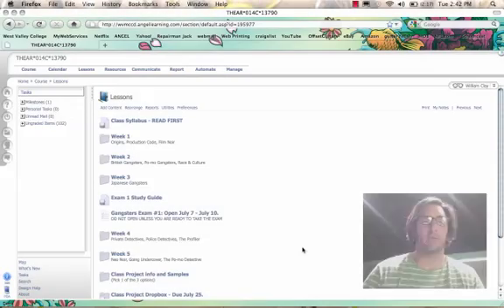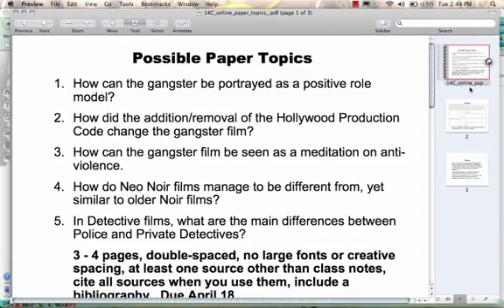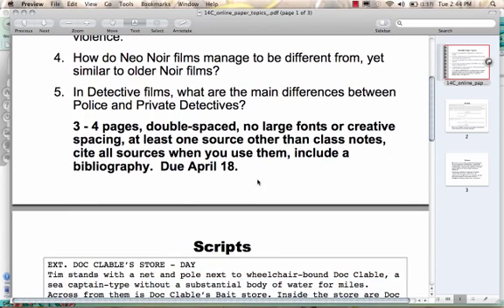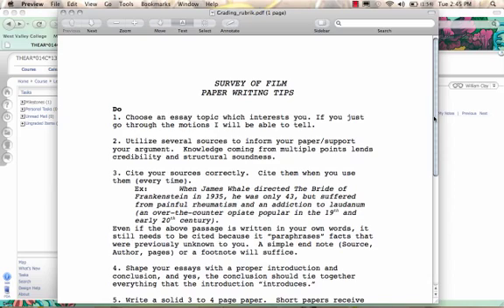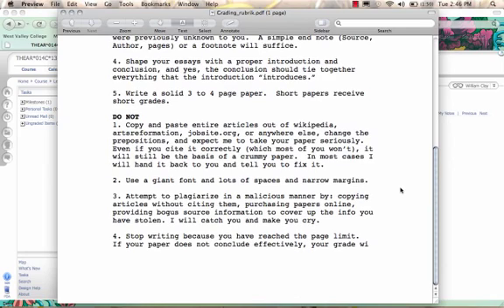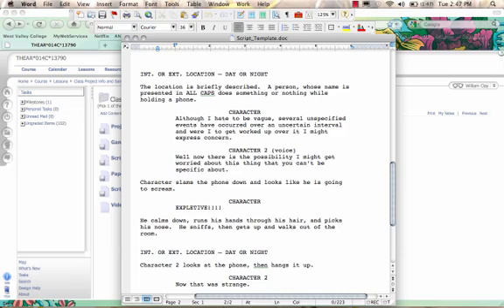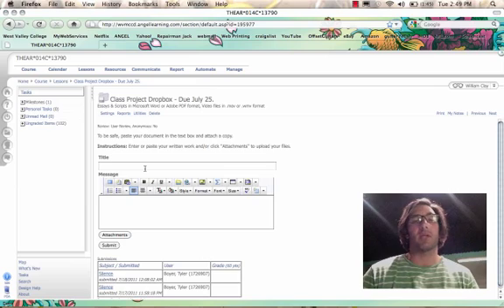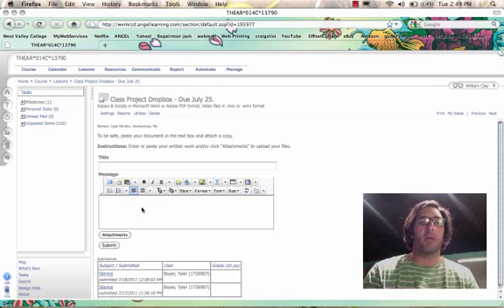14C How to do your Project.mp4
14C How to do your Project.mp4